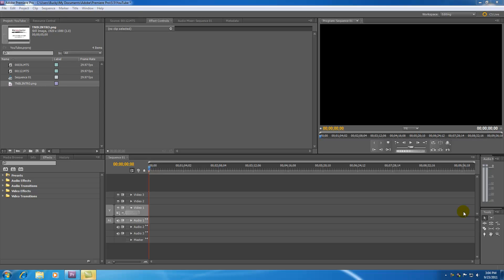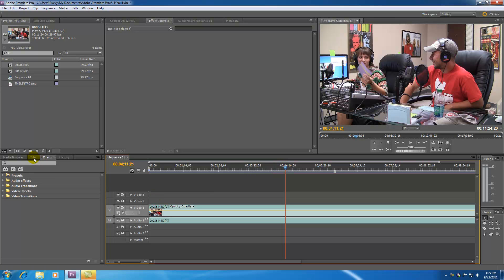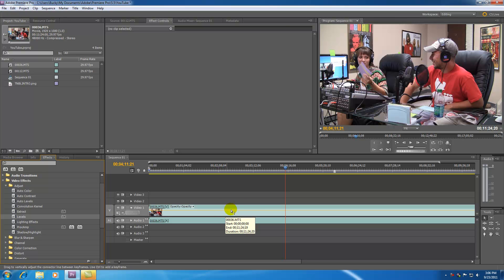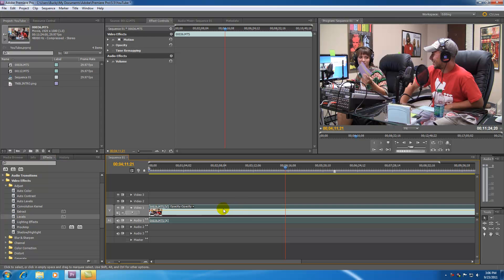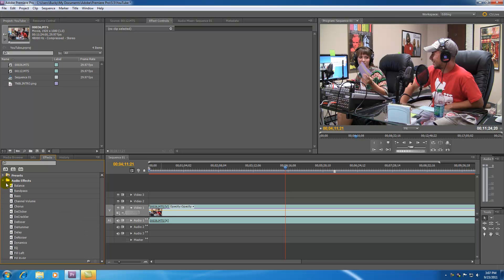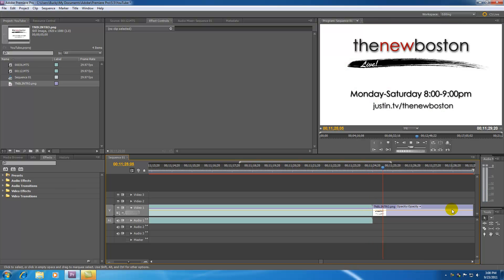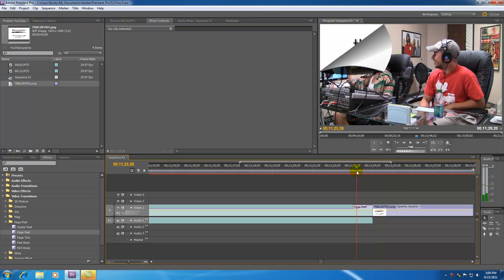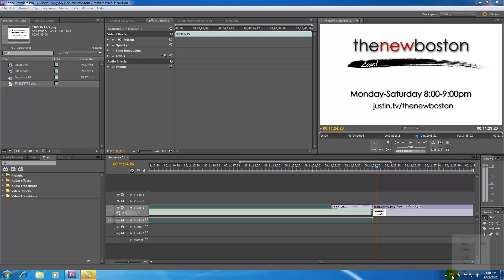Adobe Premiere Pro Tutorial - 6 - Adding Effects to Video Clips